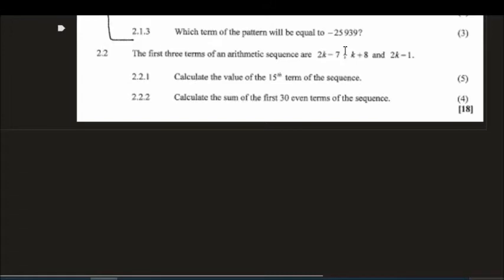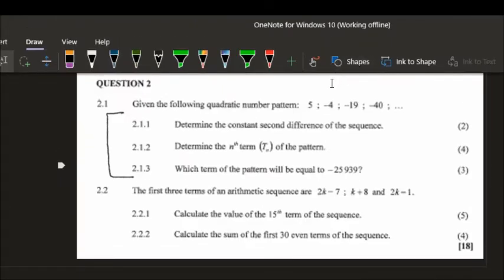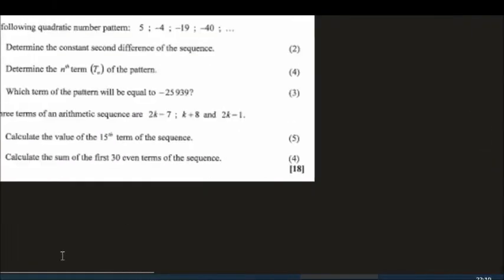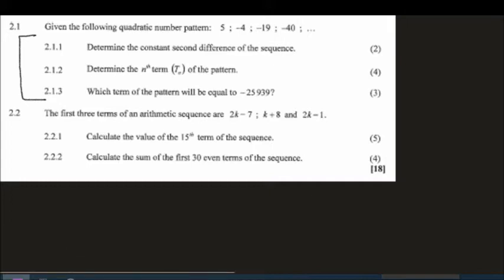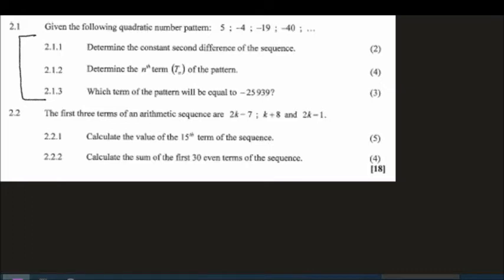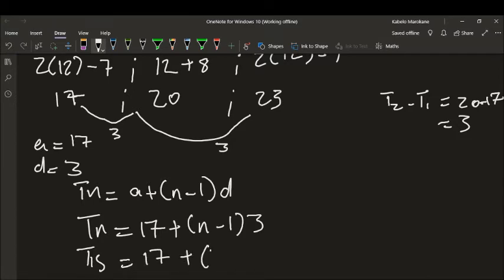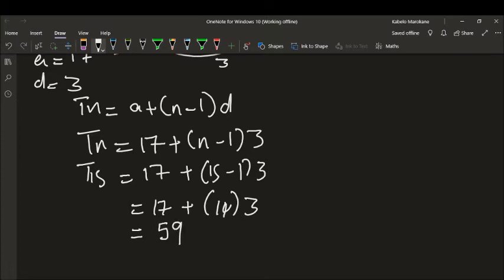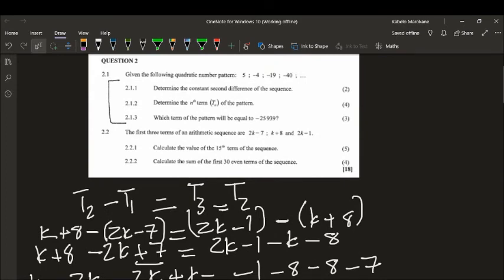Sequence and series 2(grade12)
In this video I take you through the sequence and series section of the DBE Nov 2017 matric exam paper.

About me:
I am a final year bachelor of education student at the university of Johannesburg.

If you are still reading at this point, i would like to take this moment to thank you so much for your support.